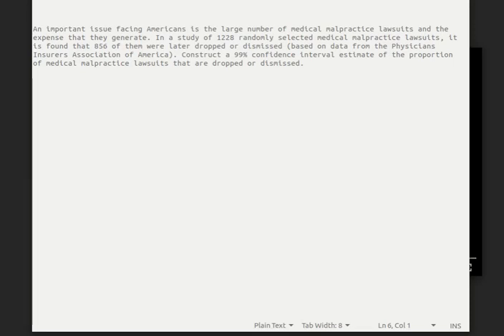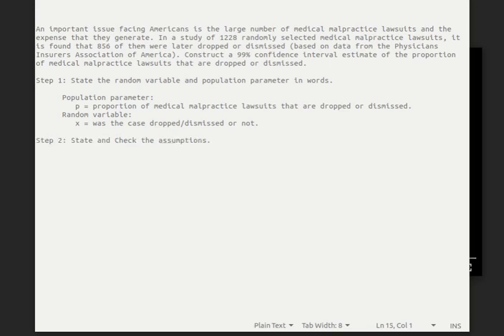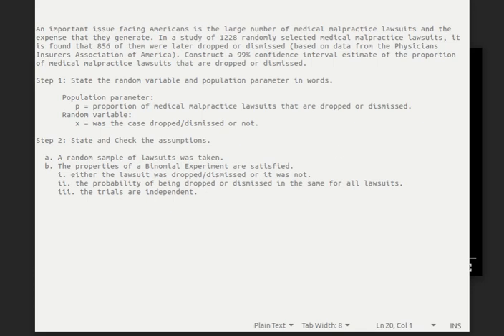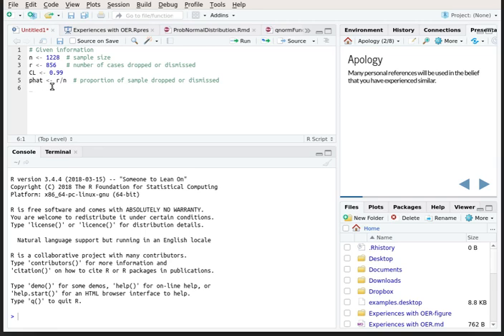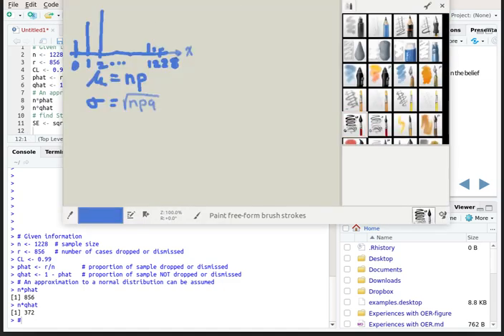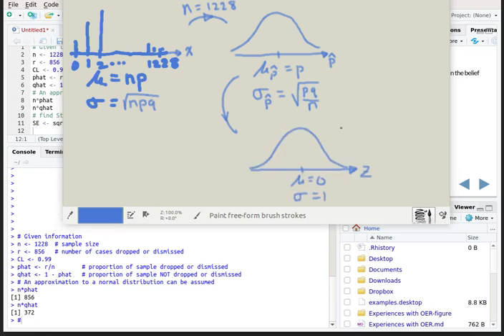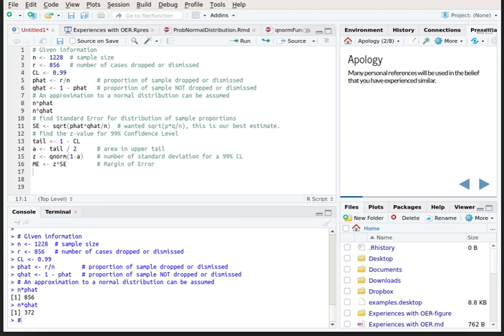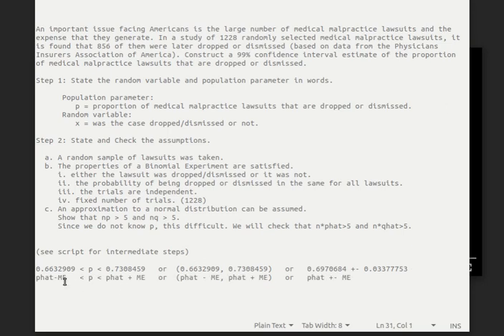ConfidenceIntervalProportion remix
The confidence interval for a proportion of dropped or dismissed medical malpractice cases is calculated.